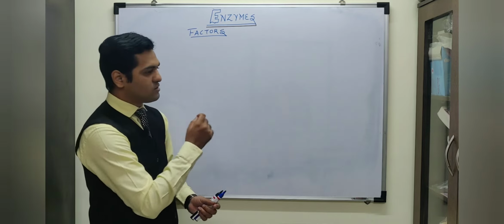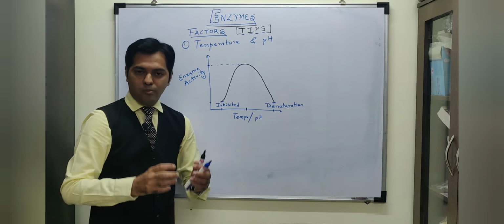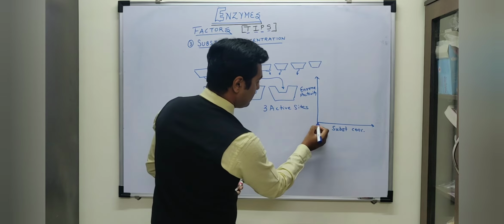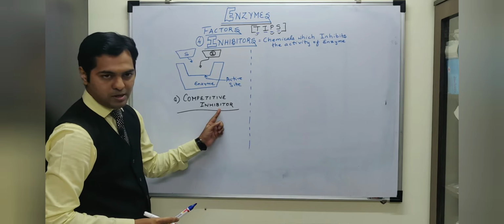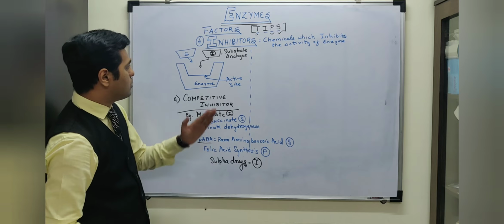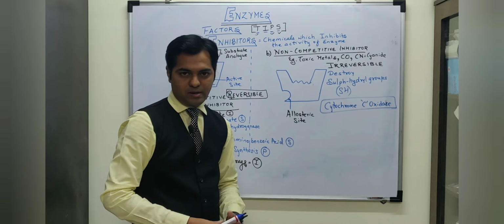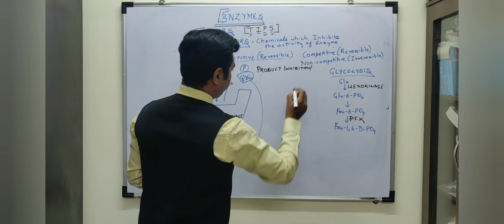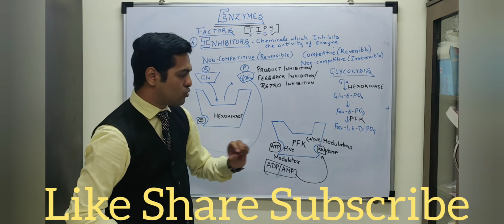Factors affecting Enzyme Activity | Biomolecules Class 11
Factors controlling Enzyme Activity
1. Temperature
2. pH
3. Substrate concentration
4. Inhibitors

Enzyme Introduction & Properties

Specialized Coaching for Pre Medical Entrance exams NEET/ AIIMS

Visit website for Downloading free NEET practice papers with Solutions

For Doubts/Feedback/Counseling, get in touch via